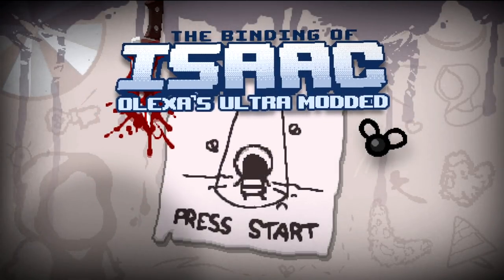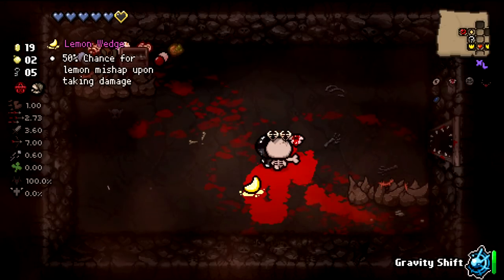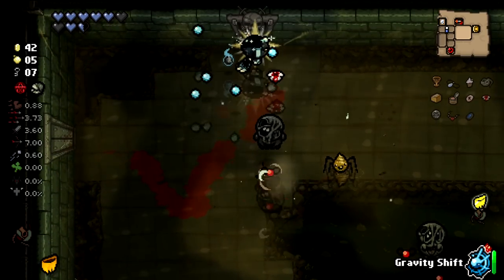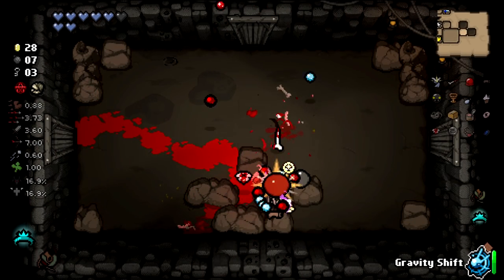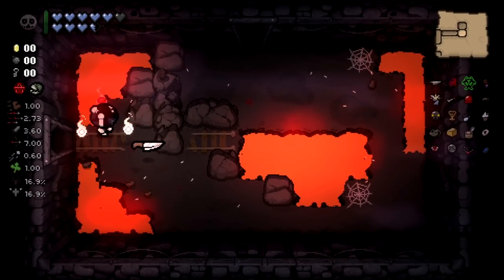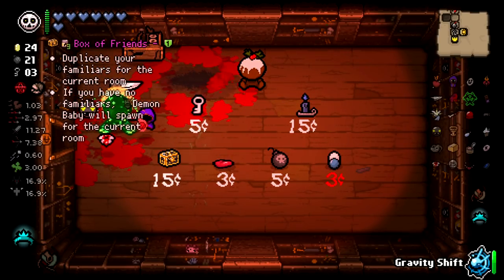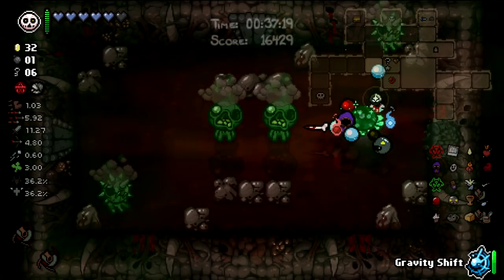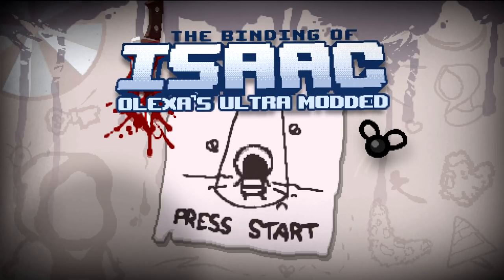SACRED HEART + ANDROMEDA TO MOTHER! (Ultra Modded Isaac)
It begins! Ultra Modded Isaac is back and it's chaotic, crazy, and chock full of surprises. Join me as we explore a modpack filled to the brim with content, where every run is going to feel like a brand new game. With over 400 items to learn, new characters to master, trinkets, rooms, bosses, and more, there's always a surprise waiting at every corner.

| SOCIAL LINKS |

| PROMOTIONS |

| MUSIC |